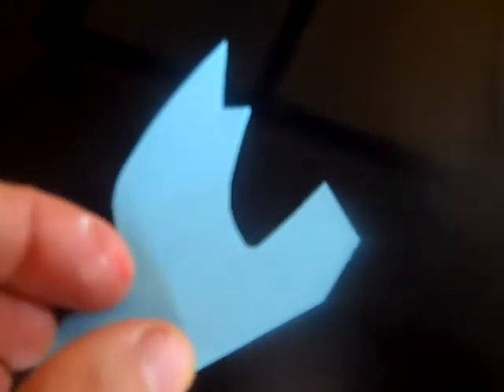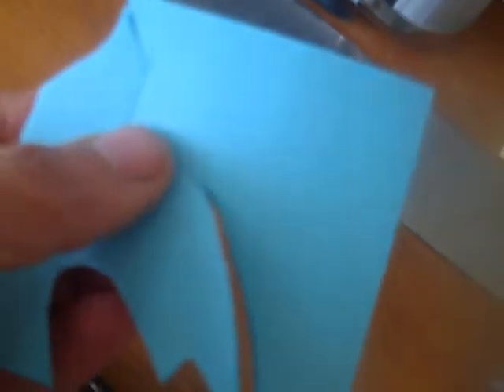BIRD EZ STICKY NOTES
EZ STICKY NOTE VIDEO 2 - BIRD
Have fun all ages 3-99 with Sticky Note Birds
and see our other videos on sticky notes too ...
These are great for scrapbooks,  holidays, gifts,  tucking in
envelopes, lunch boxes and any time you just
want to say 'Hi' to your favorite someone :)
EZ sticky notes, scissors, and your imagination
CLICK LIKE -to see more of these, please :)

MY BLOGS & ETSY & EBAY
Hollyn Overton ACEO